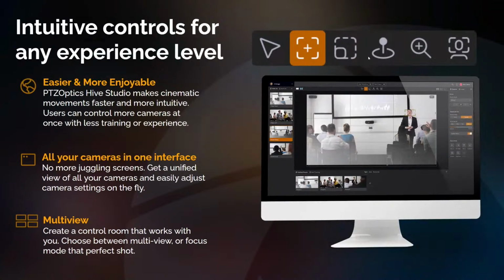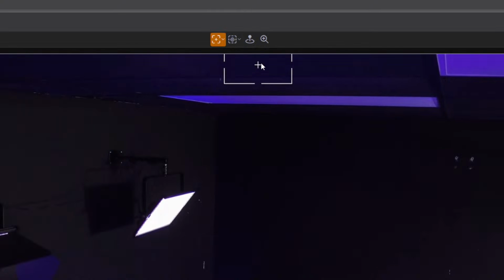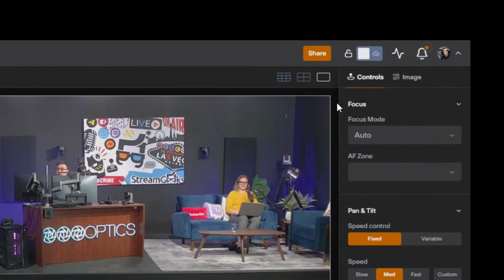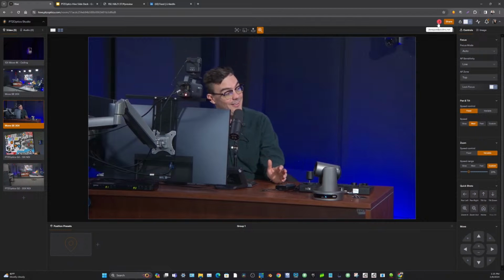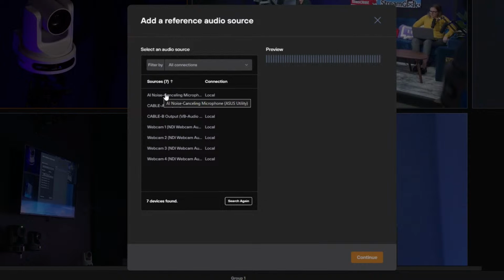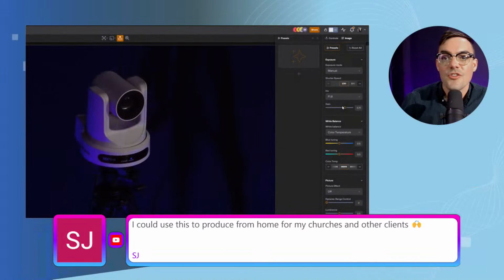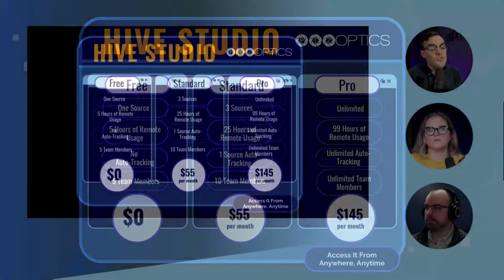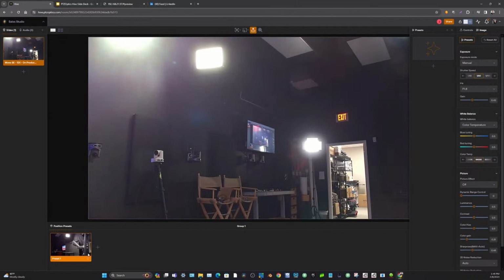PTZOptics Hive Studio Launch Party!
Discover the Future of Camera Control

Hive integrates camera control, switching, and recording into a single platform you can easily access and share.

Remotely View and Control All of Your Cameras
Built-in video switching and cloud production tools
Works with almost all PTZ and network connected cameras
Multi-Studio Management
Secure Link Sharing and Collaboration Tools
Advanced Auto-Tracking Tools
New Color Correction Tools
Work with a Team and manage team roles
NDI input and output options for fully IP-based workflows